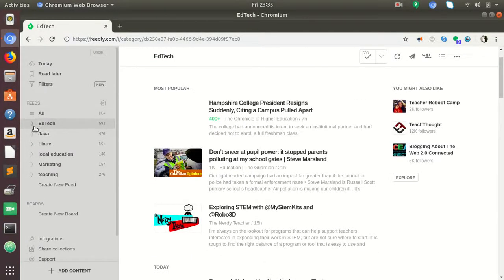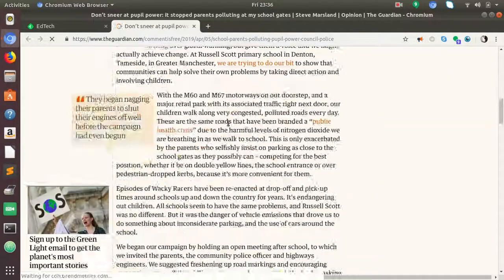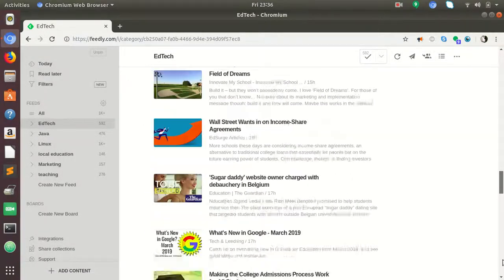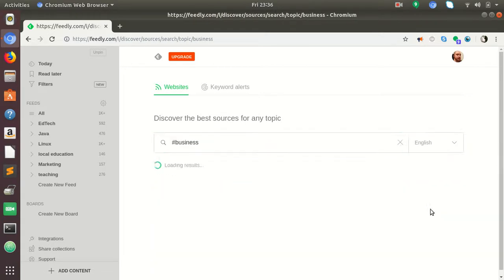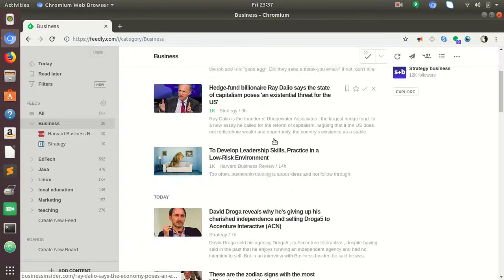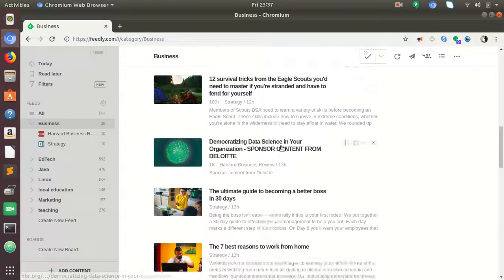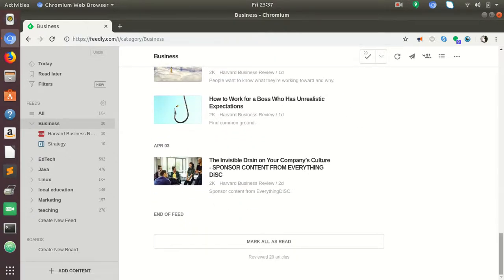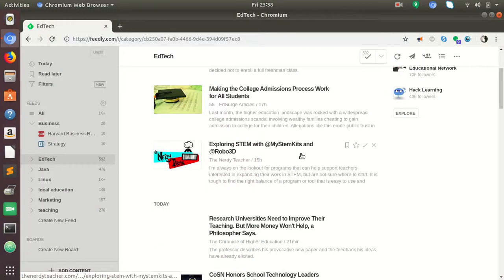Feedly - News aggregation, the best way to view the web!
basic overview of feedly